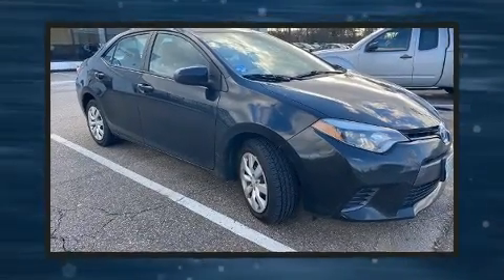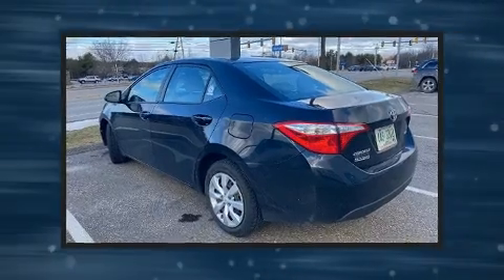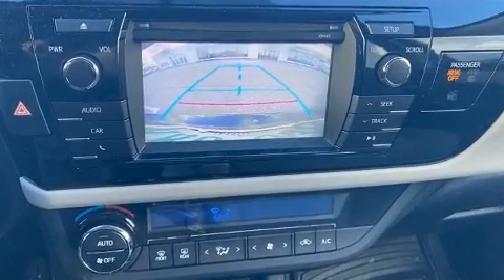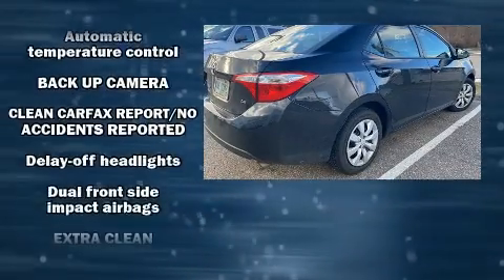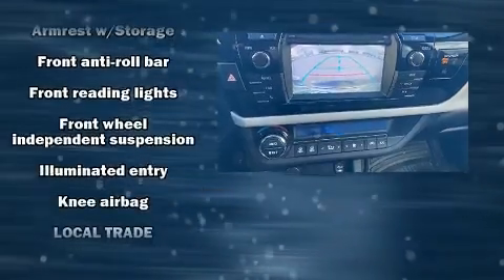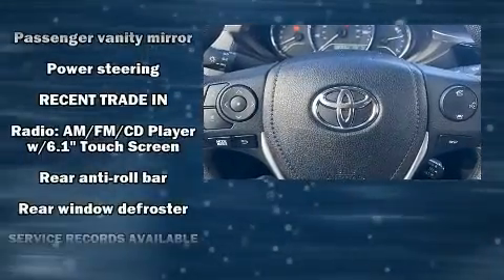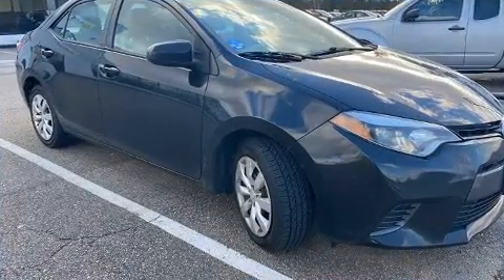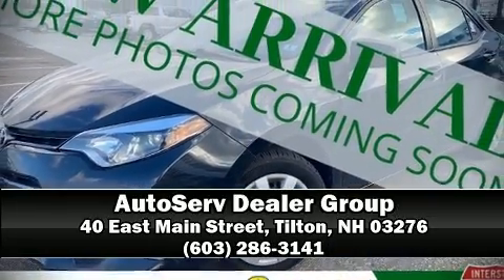2015 Toyota Corolla LE in Tilton, NH 03276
You can expect a lot from the 2015 Toyota Corolla. This 4 door, 5 passenger sedan still has less than 80,000 miles! It features a continuously variable transmission, front-wheel drive, and a 1.8 liter 4 cylinder engine. Top features include air conditioning, delay-off headlights, a trip computer, front bucket seats, tilt steering wheel, power door mirrors, power windows, and a split folding rear seat. Passenger security is always assured thanks to various safety features, such as: dual front impact airbags with occupant sensing airbag, head curtain airbags, traction control, brake assist, ignition disabling, and ABS brakes. This car was designed with safety in mind, allowing you to drive with even greater assurance. Our sales reps are knowledgeable and professional. They'll work with you to find the right vehicle at a price you can afford. Stop in and take a test drive!